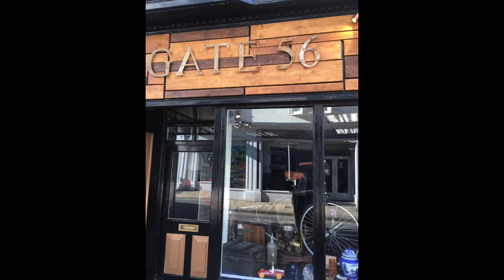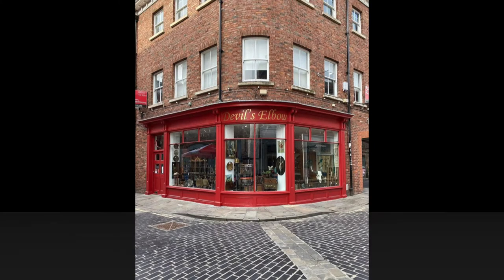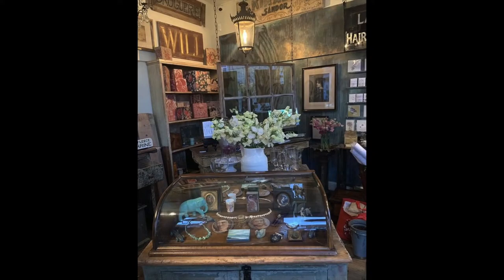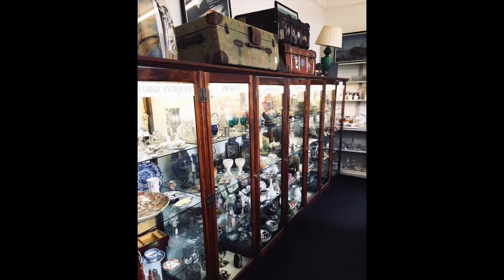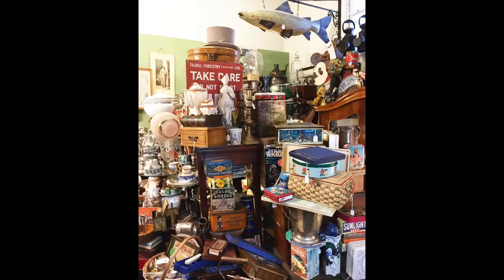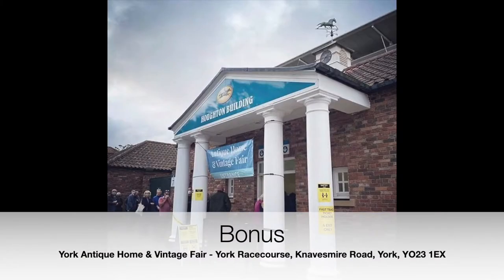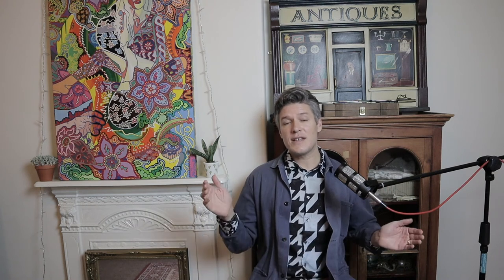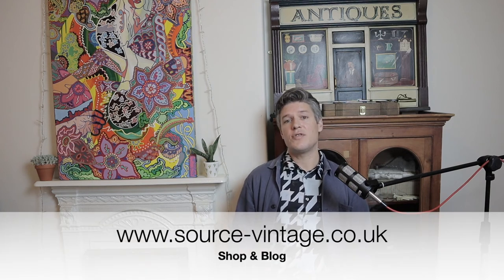Top 5 Places To Visit - Antiques In York 2021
I get asked quite frequently about where to find antiques in York.  So, as an antiques dealer and a resident of the city, I thought I'd let you into my top 5 places to visit for the best antiques and vintage treasures.

Top 5 Places To Visit For Antiques In York

Gate 56
Address:  56 Goodramgate, York YO1 7LF

Devil's Elbow Antiques
Address:  16 Little Stonegate, York YO1 8AX

The Verdigris House
Address:  9 Scarcroft Road, York, YO23 1ND

The Red House Antiques Centre
Address:  The Red House, 1 Duncombe Pl, York YO1 7ED

York Car Boot Sale
Address:  York Racecourse, Knavesmire Road, York, YO23 1EX

York Antique Home & Vintage Fair